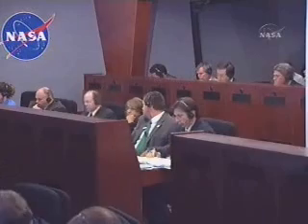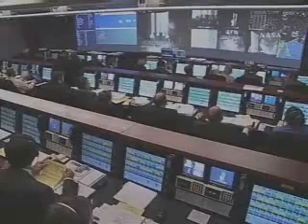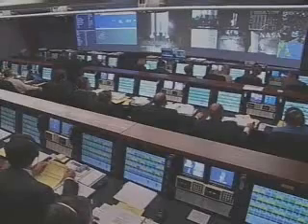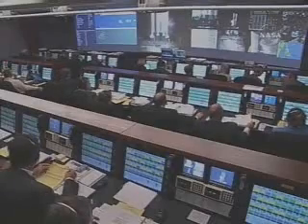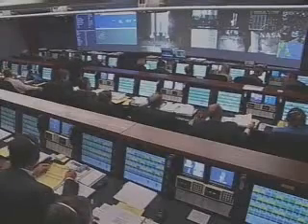Phoenix Mars Polar Lander Successfully Launches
NASA's Phoenix Mars Mission blasted off Saturday, aiming for a May 25, 2008, arrival at the Red Planet and a close-up examination of the surface of the northern polar region.